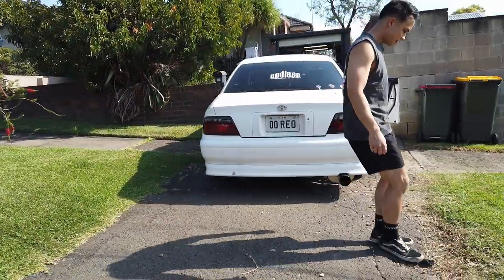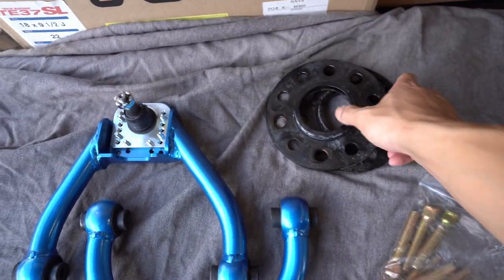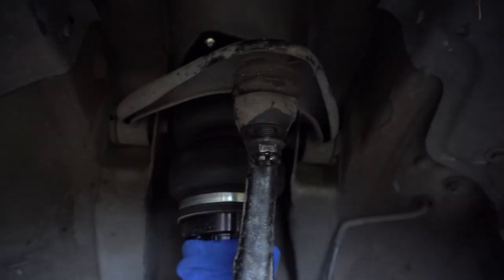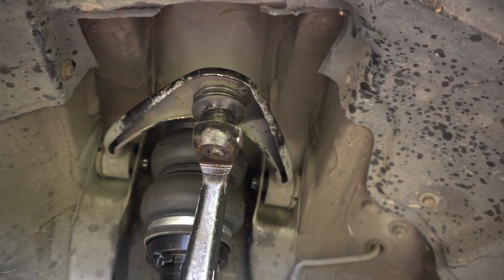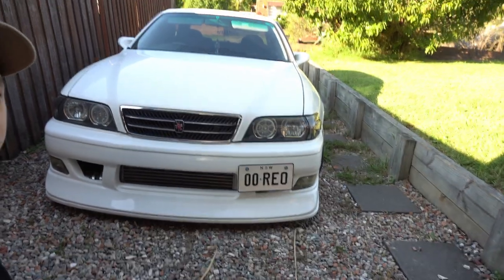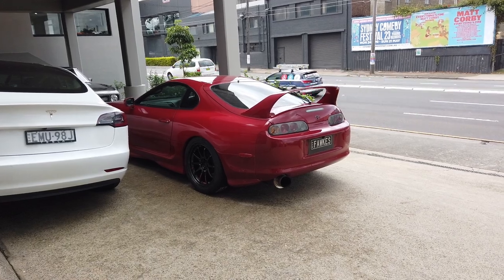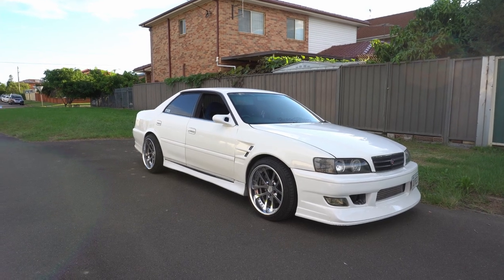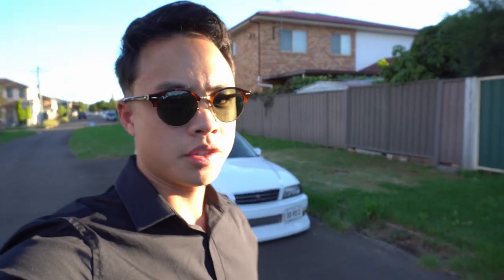HOTBOI FITMENT For My JZX100 Toyota Chaser (Airbags Are The Life!) | Vlog 34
Airbags have played a huge role adding practically into this JZX100 life! I can now get up on my own driveway and not having to worry about breaking any body parts for being too low.

Baes IG: @lindakazumi